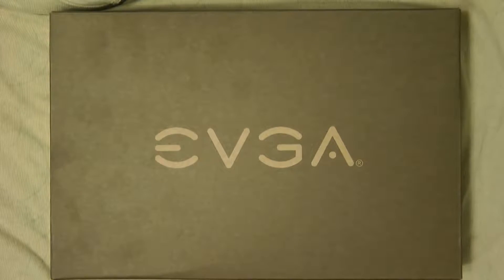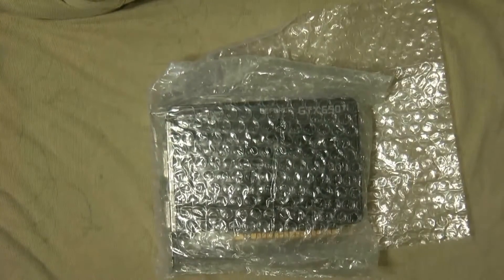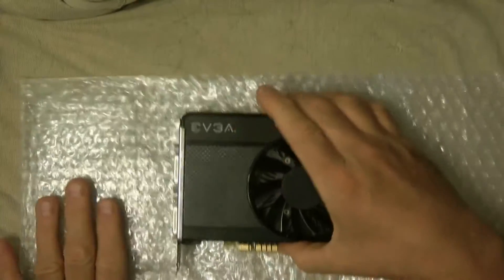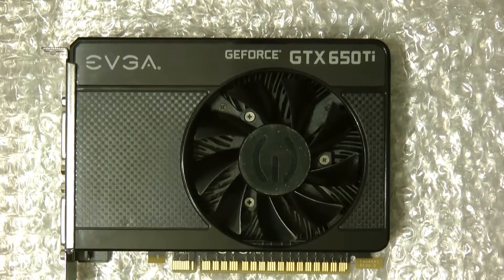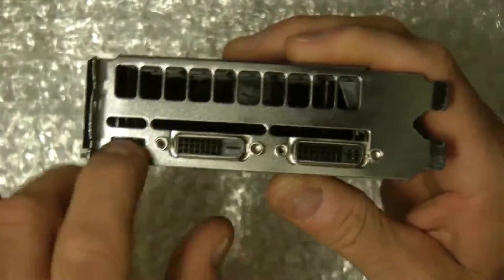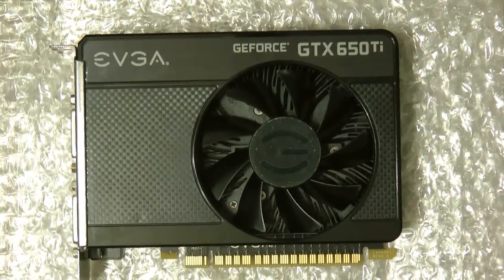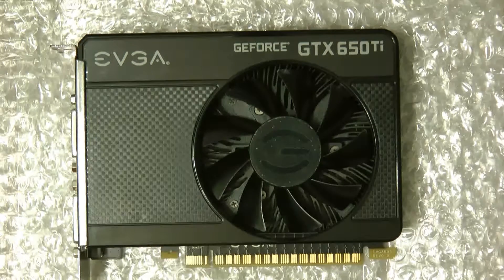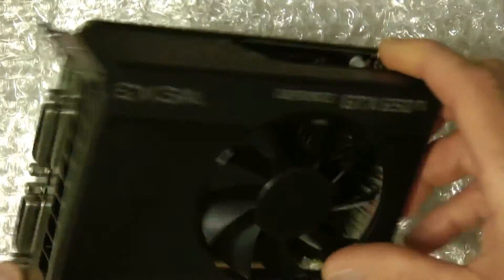Geforce 650 Ti Review